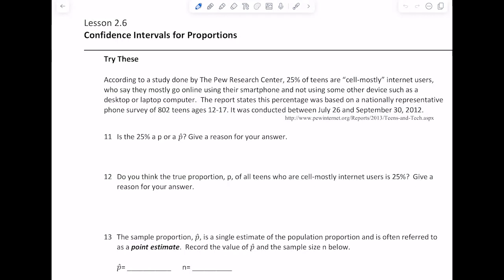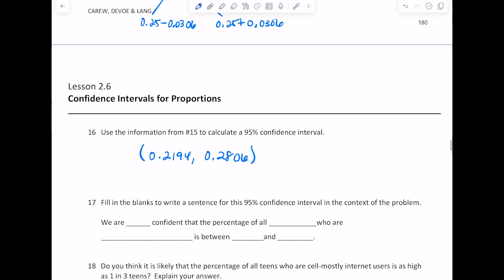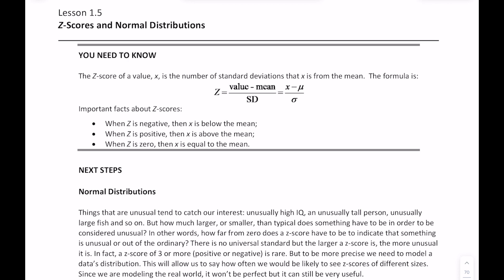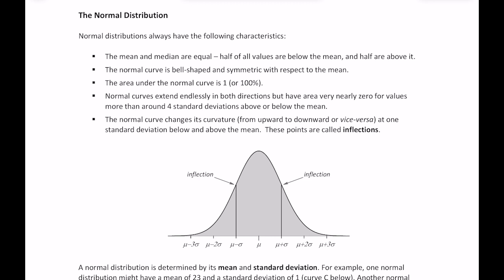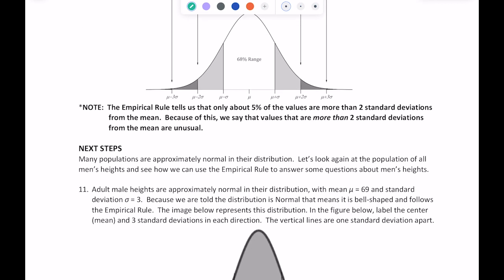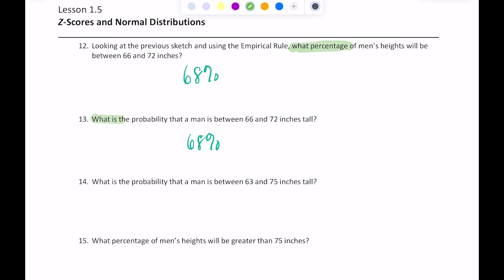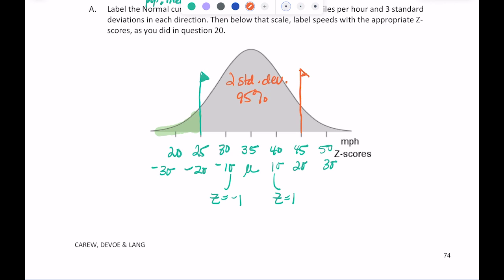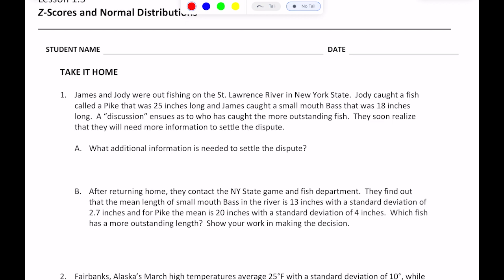2.6 Confidence Intervals for Proportions